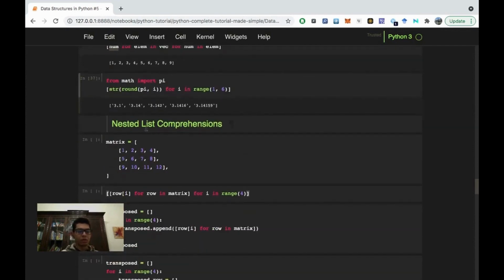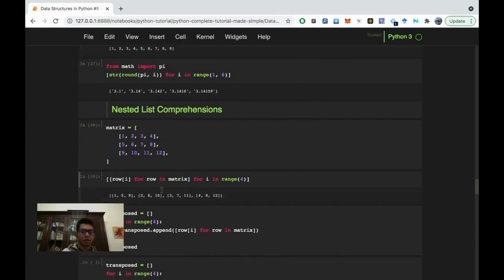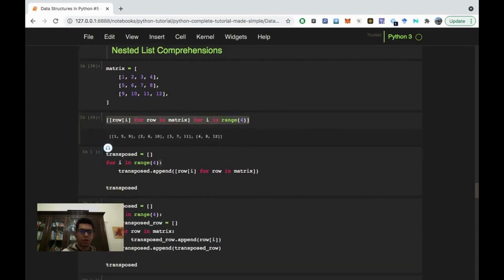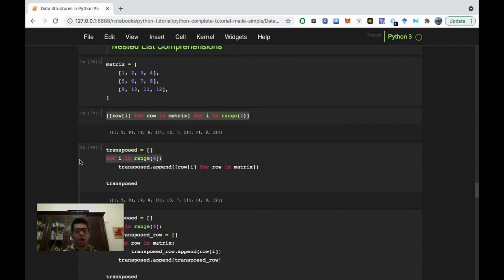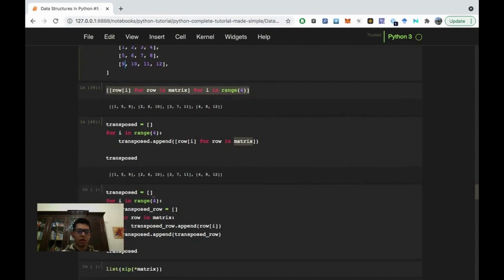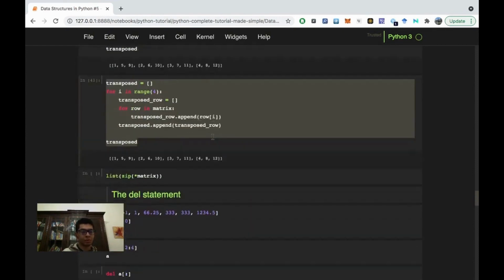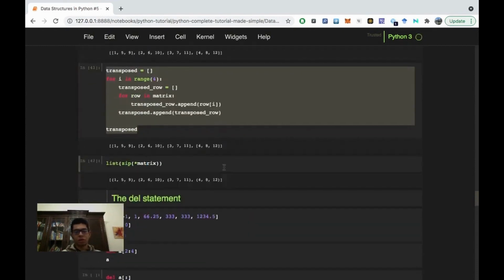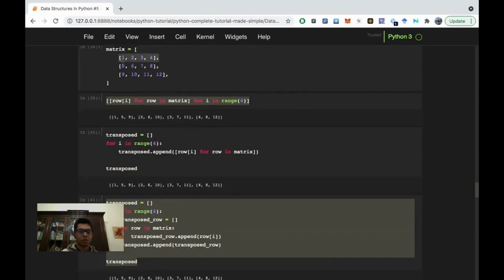Introduction to Nested Lists in Python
Learn how to manage multi-dimensional structures with this quick guide to nested lists in Python. A list in Python can hold any object, including other lists. This tutorial teaches you how to construct grids, matrices, and coordinate systems by nesting lists, and shows you how to use double-indexing syntax to access or modify deep, multi-layered data.